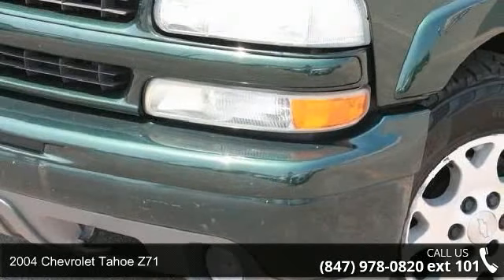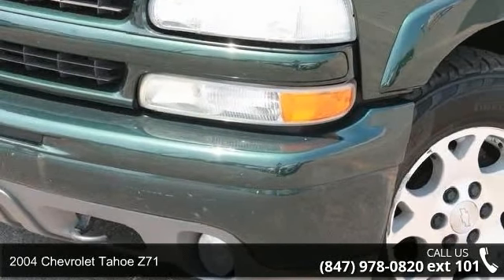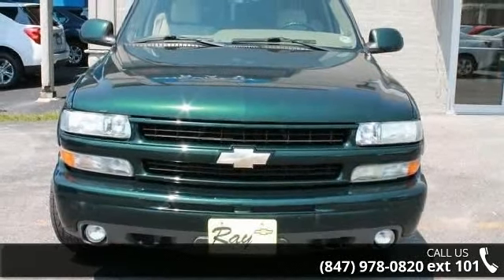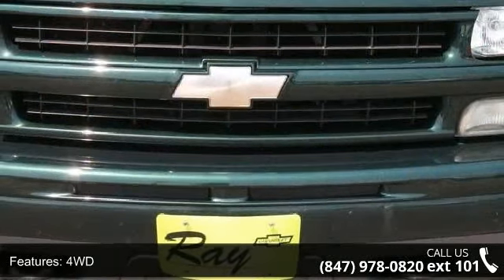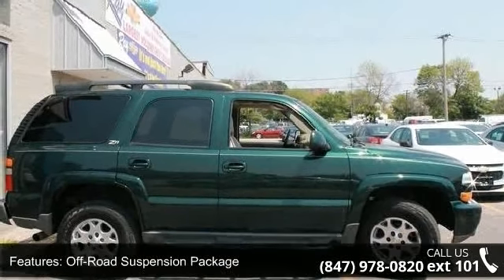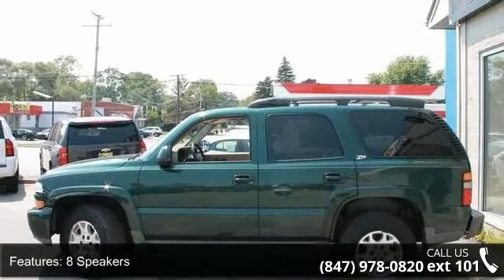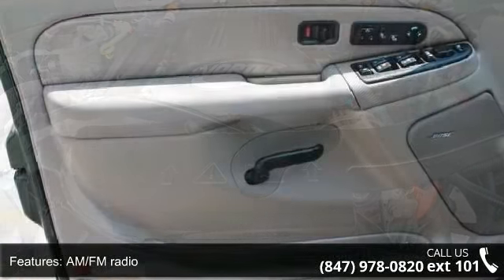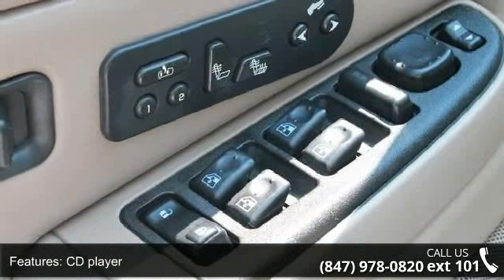2004 Chevrolet Tahoe Z71 - Ray Chevrolet - Chicago, IL 6...